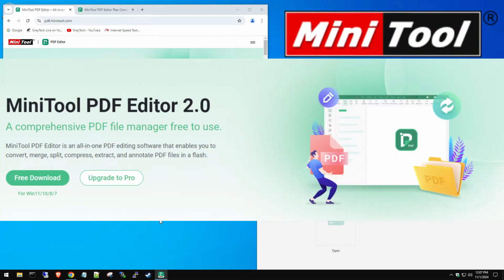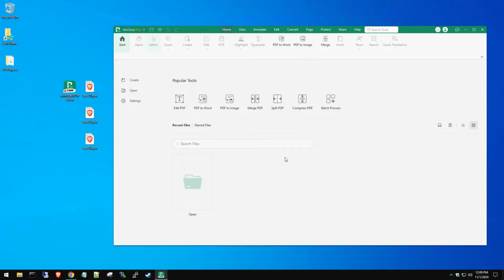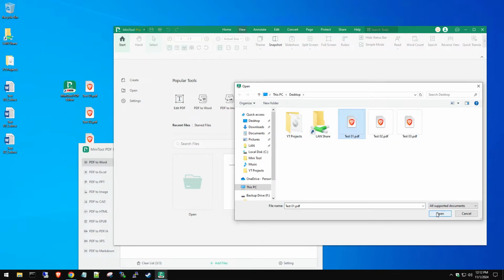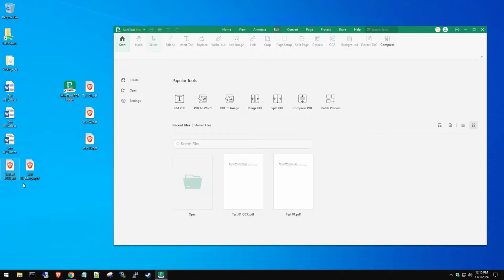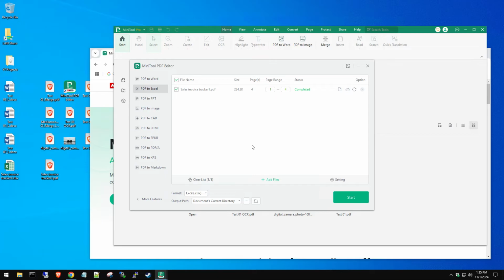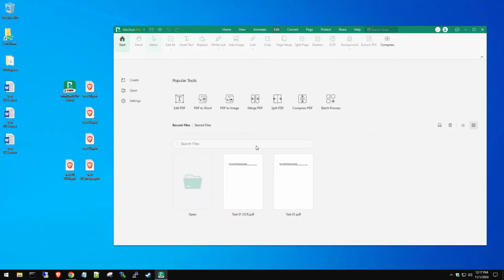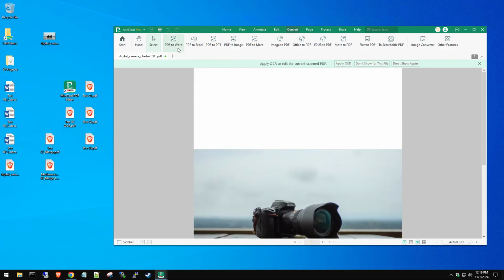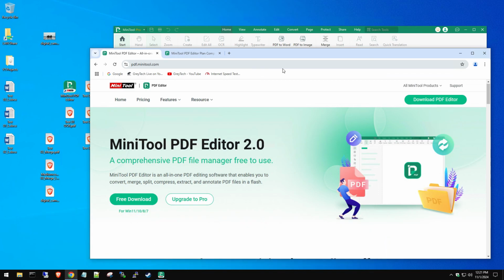MiniTool PDF Editor Software - Quick Review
In this video I will be showing you how easy it is to use the MiniTool PDF Editor Software to convert your PDFs to word, Images to PDF, OCR your PDF, Encrypt your PDF with a password and many other features. Let us show you all the amazing feature this software has.